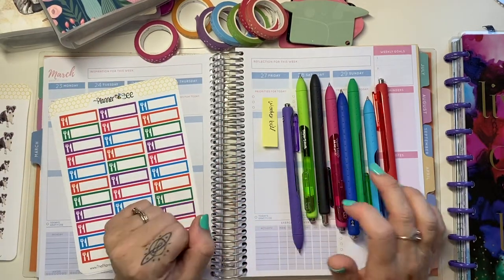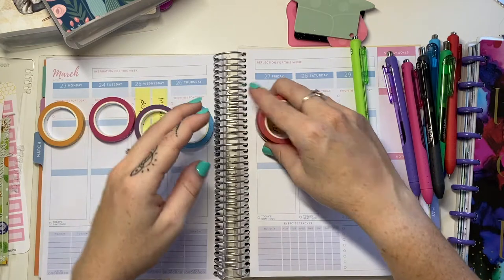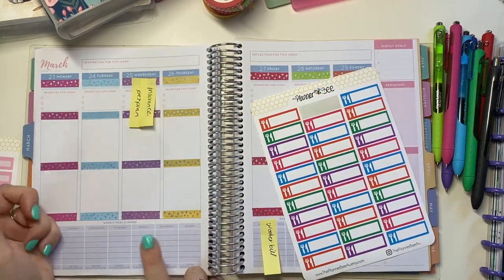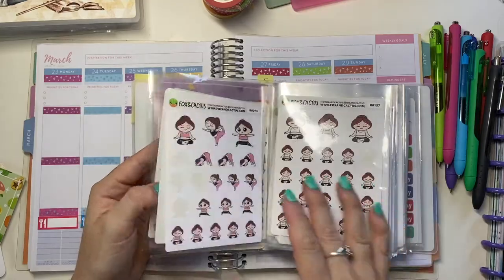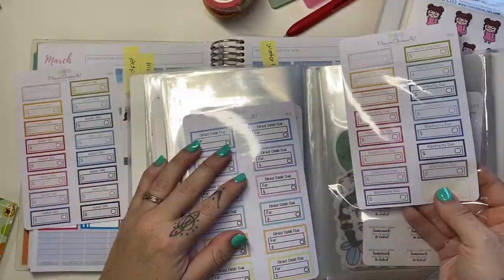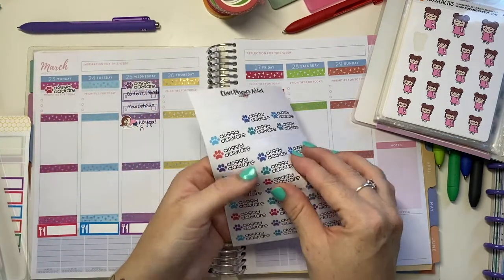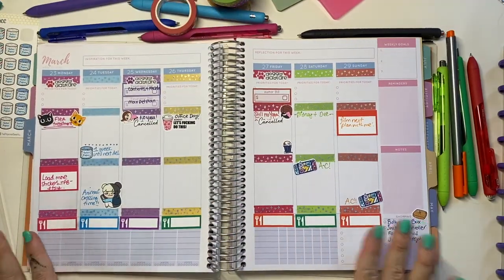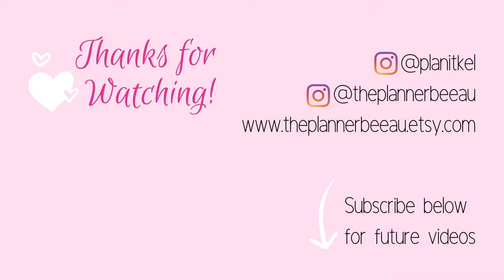My First Plan With Me! | Rainbow Washi Weekly Planner Layout | Week 23rd March 2020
Welcome to my very first Plan With Me!

Visit me on instagram @Planitkel